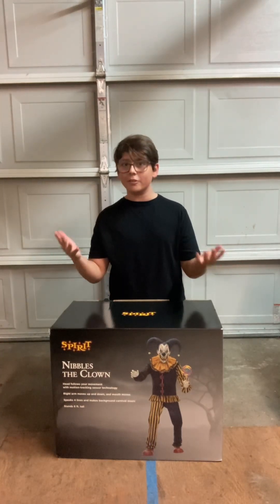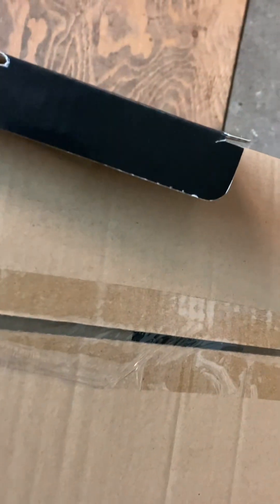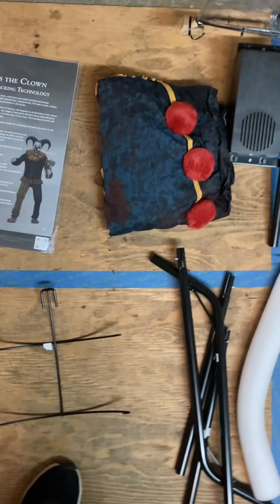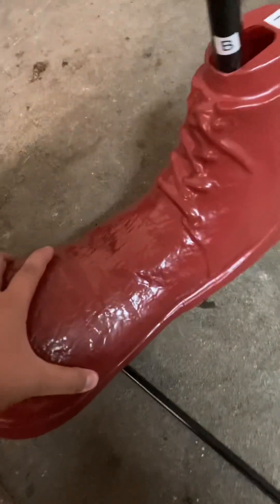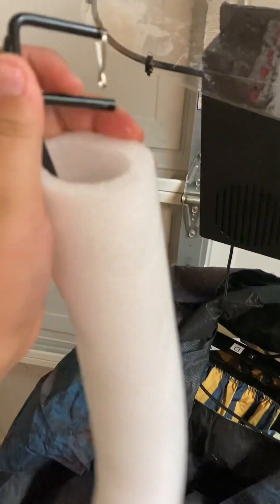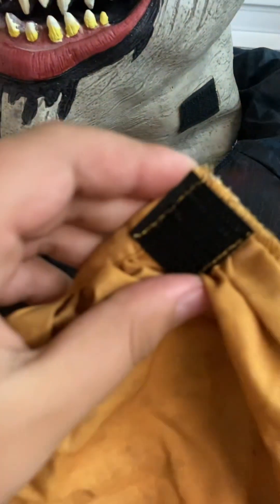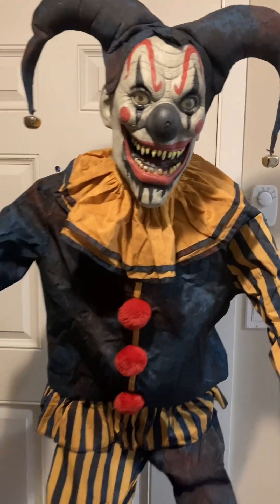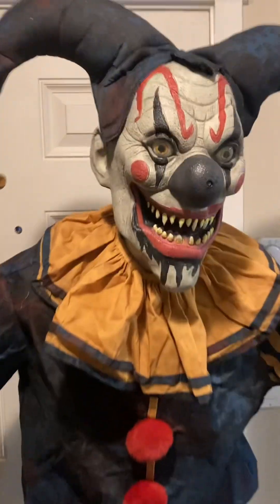Spirit Halloween Nibbles the clown unboxing and demo video🤡| first unboxing video